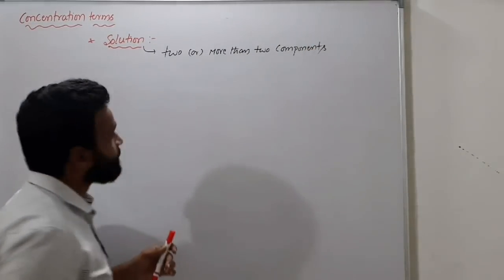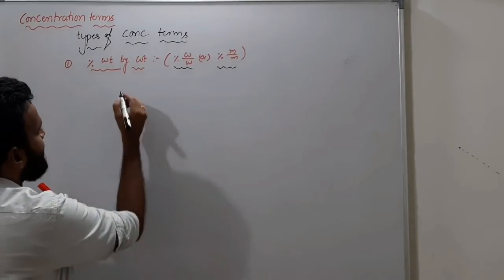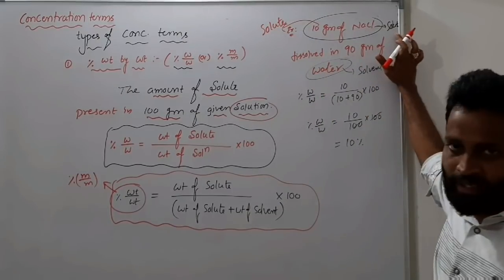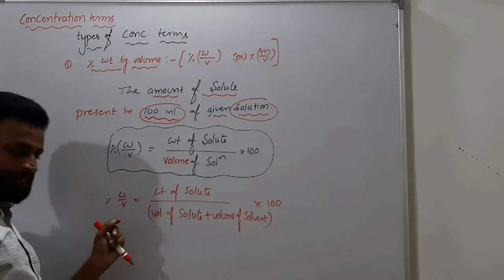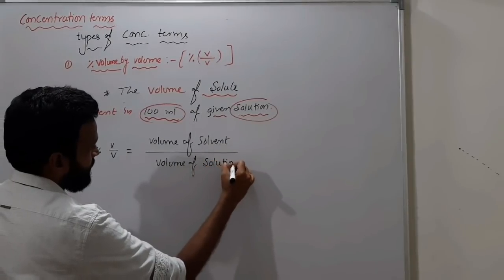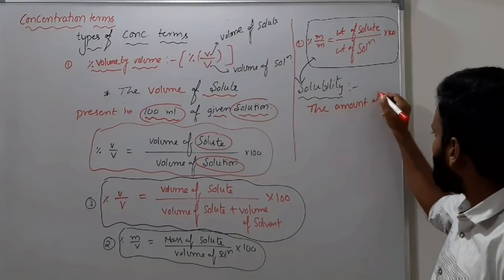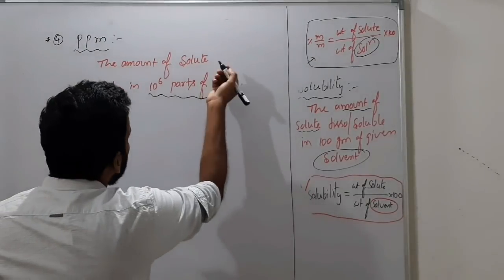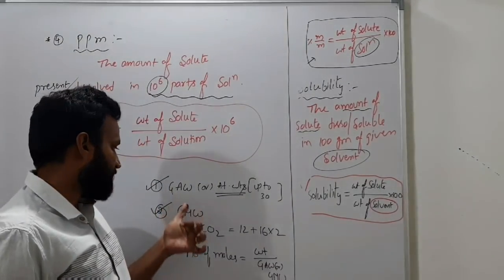Mole concept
Concentration terms